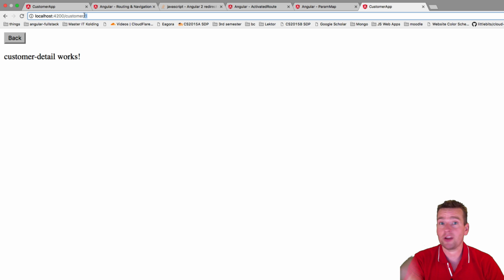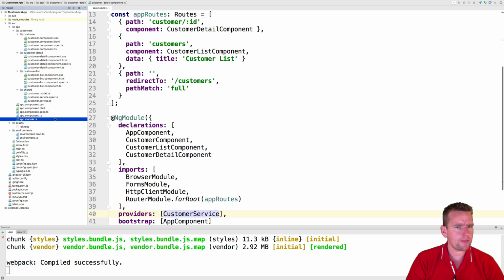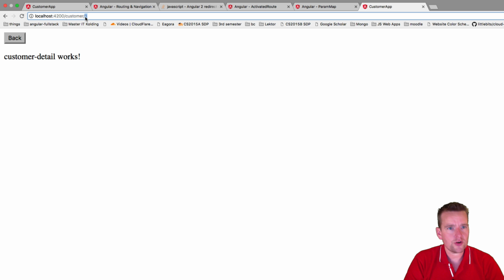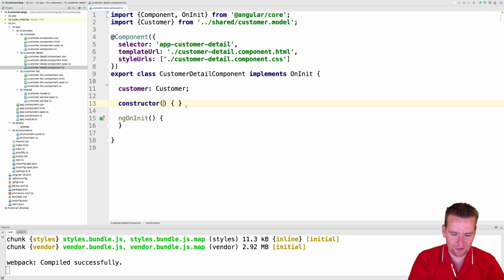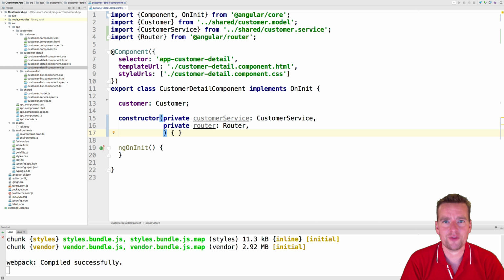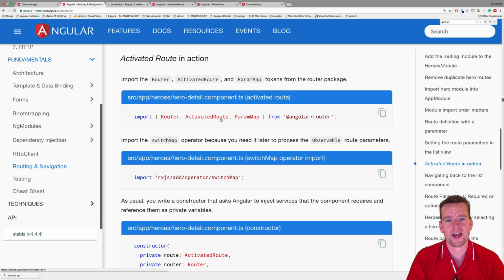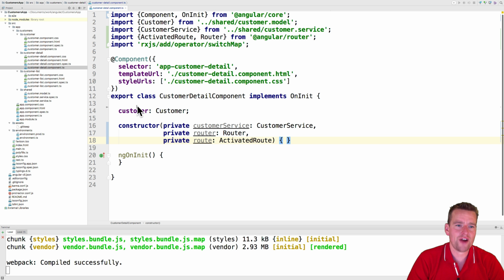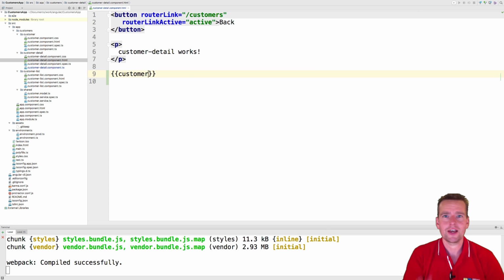Building a Angular4+ Web App | S4P54 | Setting up imports for getting a Customer on the DetailsPage